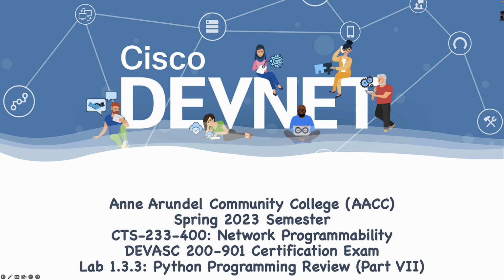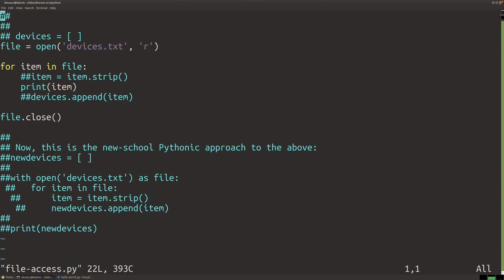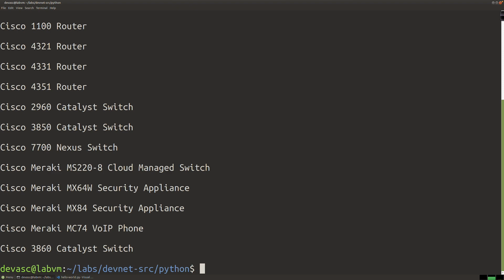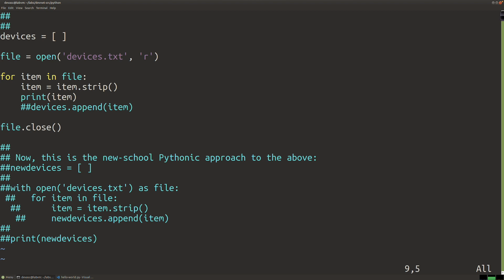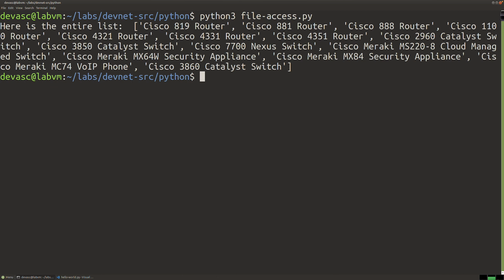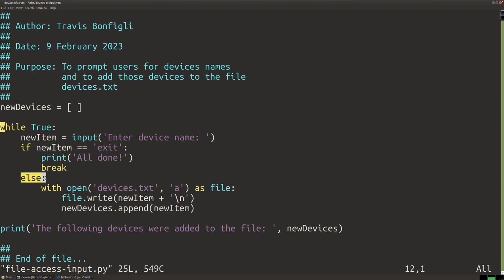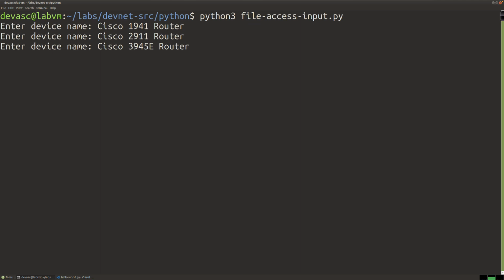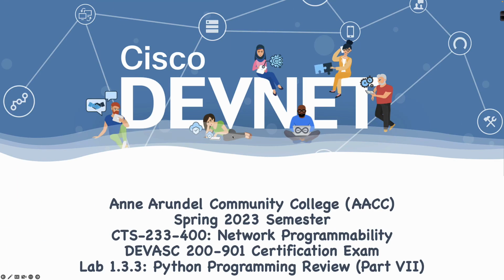AACC - Spring 2023 - CTS-233-400 - DEVASC 200-901: Lab 1.3.3 - Part #7 Python Programming Refresher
In this video, we continue our review and exploration of the Python programming language by looking at reading from and writing (appending) to text files on our host operating system. We then walk step-by-step through the lab challenge activity by creating our own inventory program of sorts that captures user input and appends it to our inventory file. I also compare and contrast the old-school 'file open' approach to the new-school 'with open as' approach to working with text files. Enjoy!